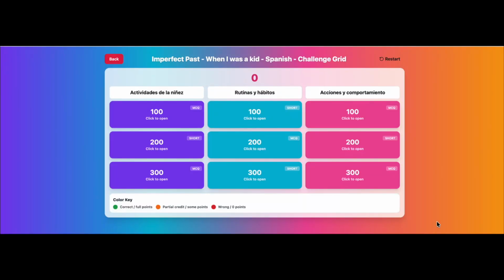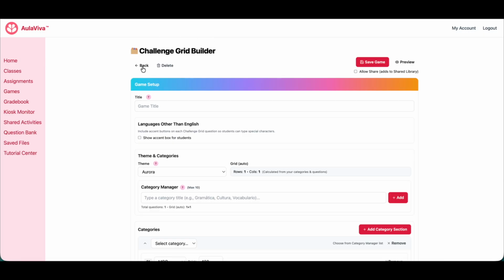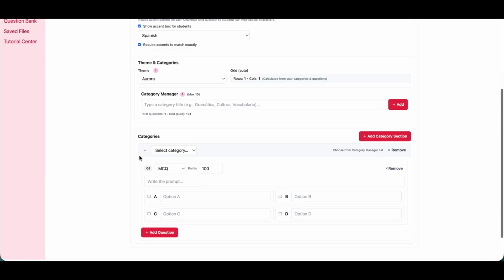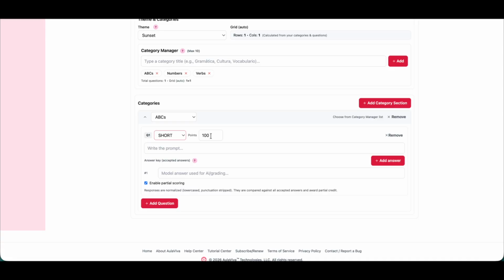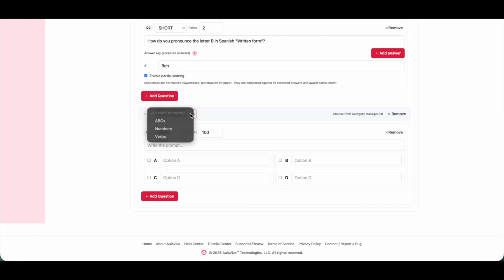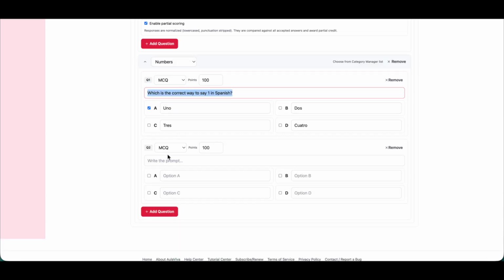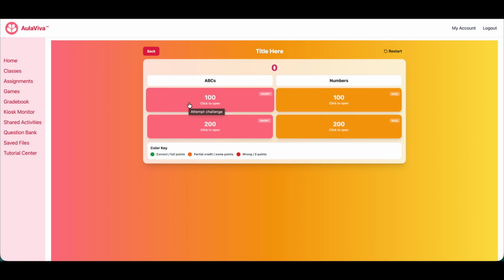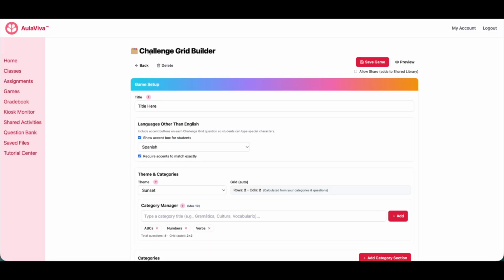Student View & Teacher View How to Create a Challenge Grid Game | AulaViva Technologies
Create engaging classroom review sessions with Challenge Grid! In this tutorial, you'll learn how to build a Challenge Grid Game in AulaViva while seeing exactly what both teachers and students experience.

From creating the game to watching students interact with the challenge grid, this walkthrough provides a complete overview of one of AulaViva's most engaging game-based learning activities.

Challenge Grid is perfect for reviewing vocabulary, grammar, math concepts, science, social studies, test preparation, and reinforcing key concepts across all content areas while encouraging active participation and critical thinking.

In this tutorial you'll learn:

How to create a Challenge Grid Game
How to configure the game settings
What the game looks like from the teacher's perspective
What students experience while playing
Best practices for creating engaging classroom review games

Challenge Grid transforms traditional review activities into an interactive learning experience that promotes participation, collaboration, and concept mastery while making review sessions more exciting for students.

Explore more tutorials inside the AulaViva Tutorial Center and discover powerful tools designed to make learning more engaging, interactive, and enjoyable for every classroom.